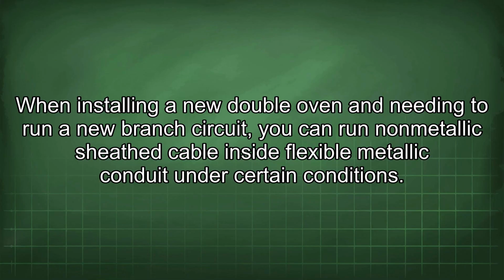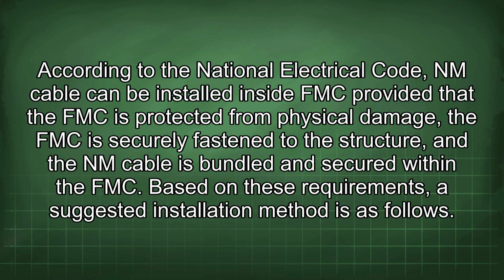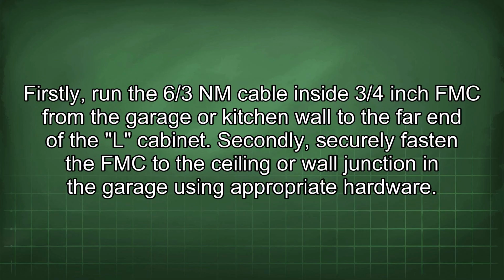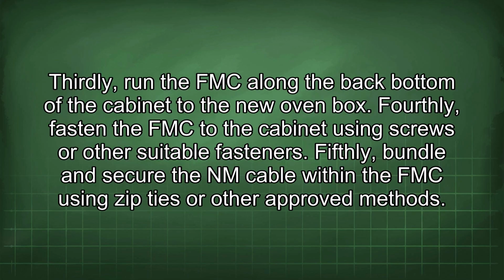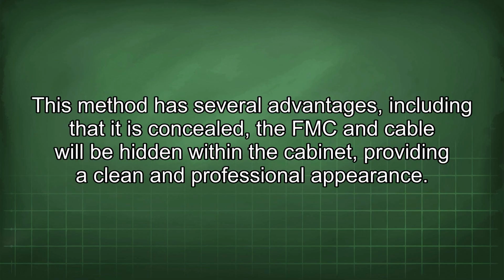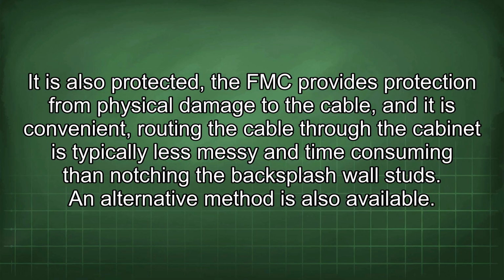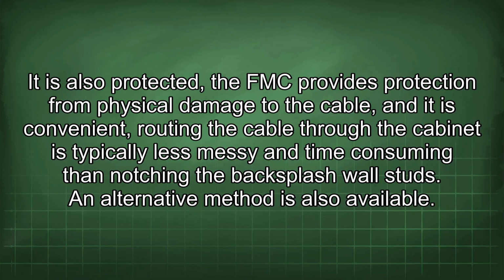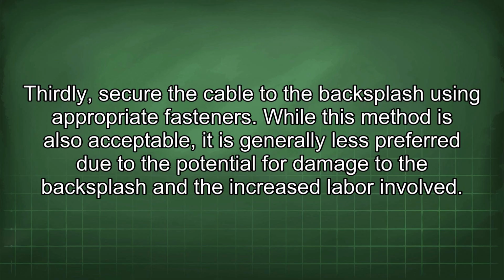Running NM Cable Inside FMC for Oven Install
Learn how to run nonmetallic sheathed cable, or NM cable, inside flexible metallic conduit, or FMC, for a double oven installation. This video covers NEC compliance, suggested installation methods, and alternative approaches. Get a concealed, protected, and convenient solution.